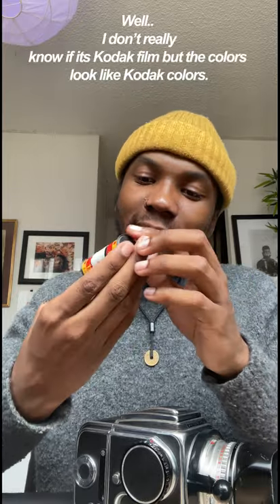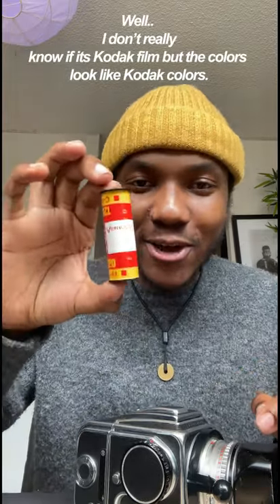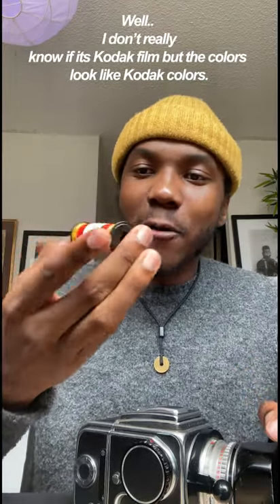BOUGHT A NEW HASSELBLAD 500C AND FOUND SOMETHING IN IT!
Herewith a new video sharing what I found in my new camera the Hasselblad 500c. While I was loading my first roll of film through the camera, I found the past owner's exposed roll of film he shot last with the camera. I'm extremely excited to share what I found in the Hasselblad and to potentially share the results with you all if you want me to! This is really exciting because the Hasselblad 500c is my dream camera.. well the Hasselblad 500cm is my dream camera but they are pretty much identical aside from the ability to change focusing screens which is something I don't care to do. The film roll of the film looks like old Kodak film judging from the colors on the outside of the camera. I've always been excited to make a video like this "bought a new Hasselblad 500c and found something in it".